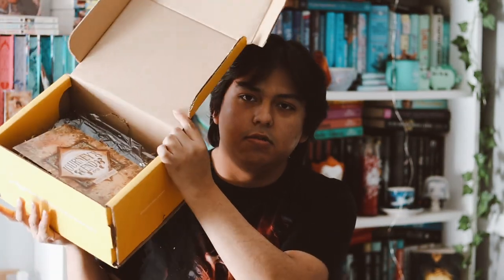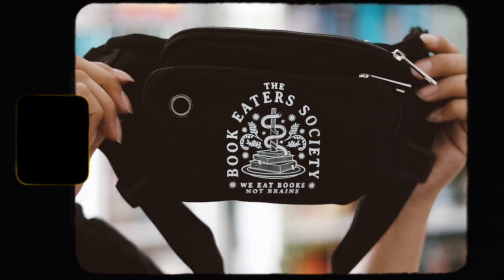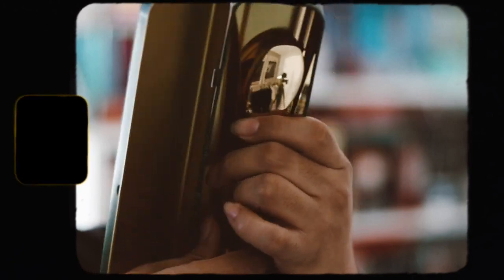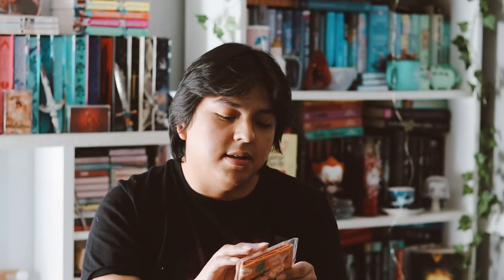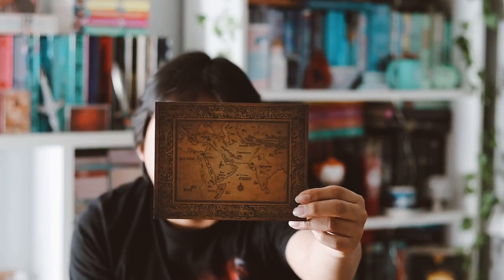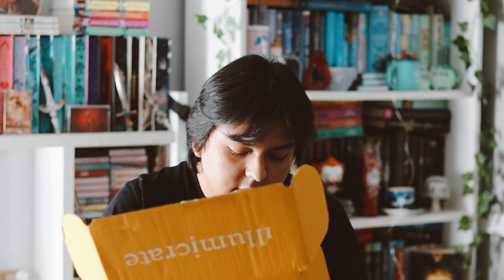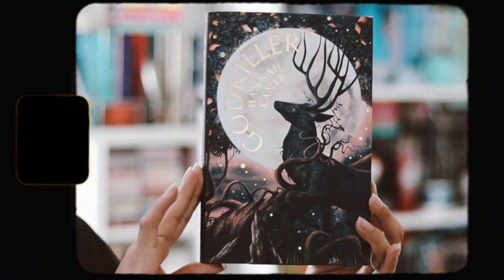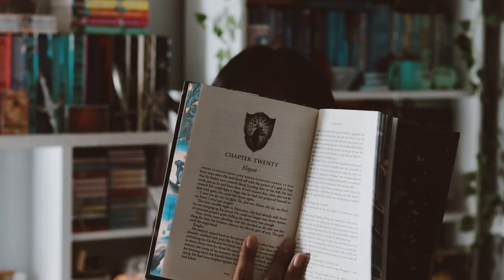illumicrate unboxing ʚ♡ɞ january 2023 | journey’s end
unboxing of the illumicrate january 2023 box, journey’s end

Items this month are inspired by The Lord of the Rings, City of Brass, The Book Eaters, An Enchantment of Ravens, and Saga!